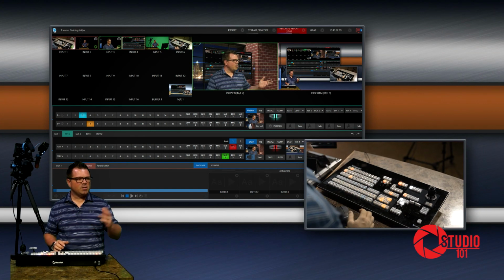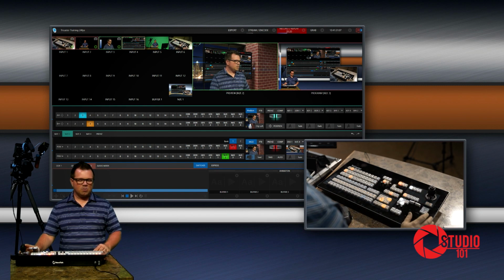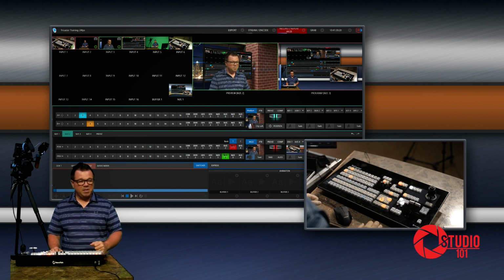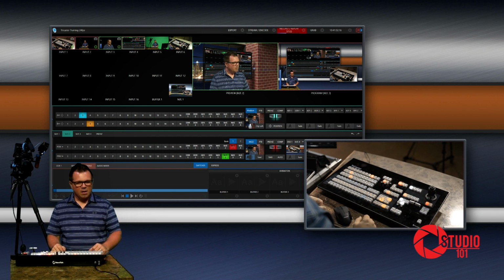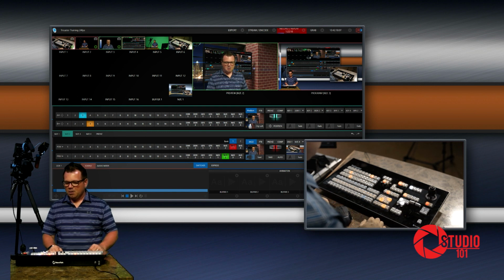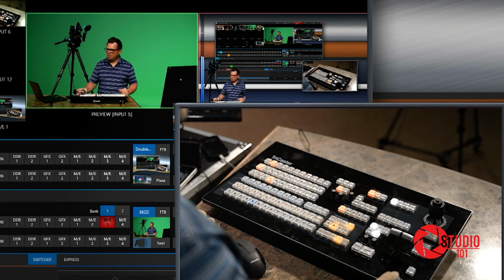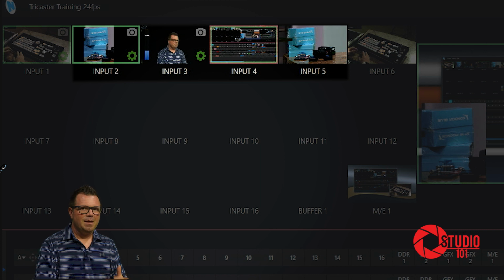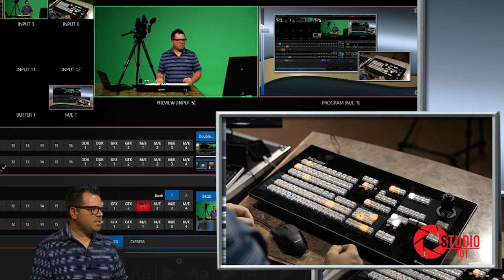05, Tricaster, PTZ